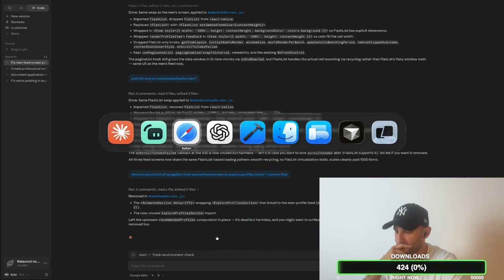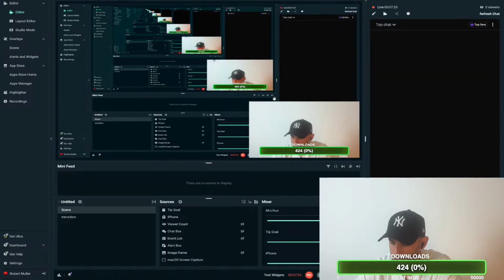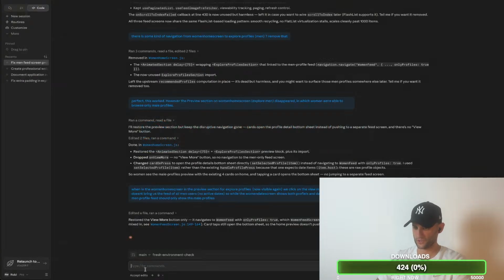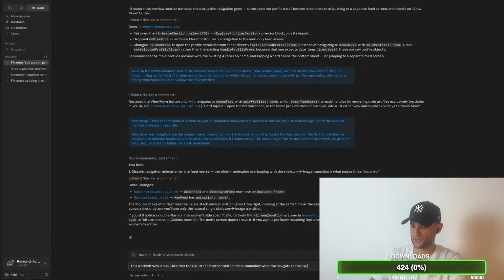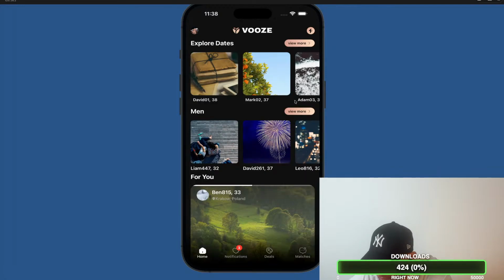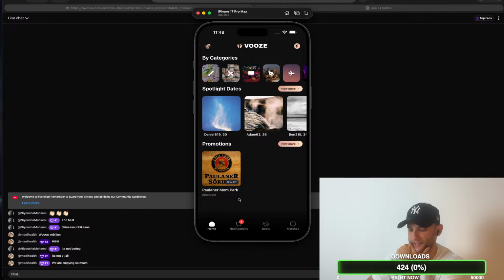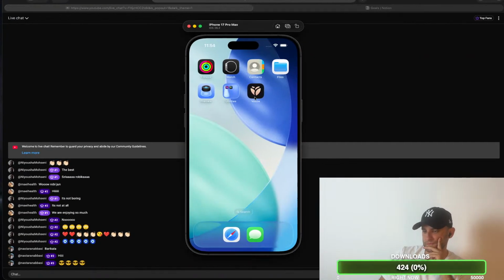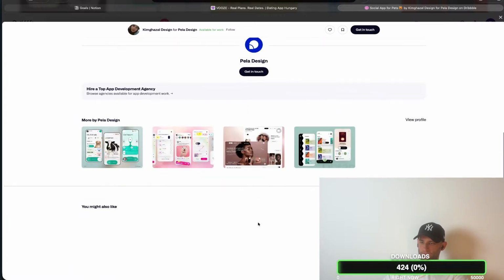Building my Dating App Business Live | 424 / 50,000 users | Day 1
Building Vooze, a dating app, completely live on stream until I hit 50,000 users. No cuts, no edits — just real coding, real bugs, real launches. Follow the journey from first commit to first paying users.

📍 Current: Day 1 | 650 / 50,000
🛠️ Stack: React Native, Firebase, OpenAi
💬 Drop ideas, roast my code, suggest features
🔔 Follow so you don't miss the launch